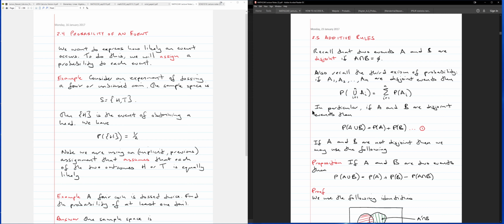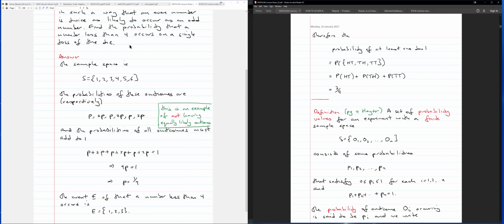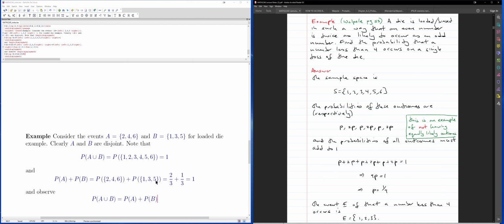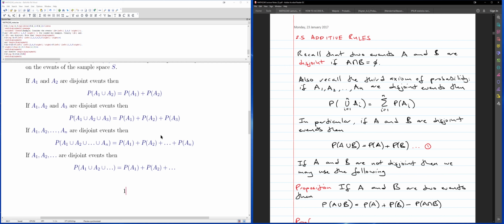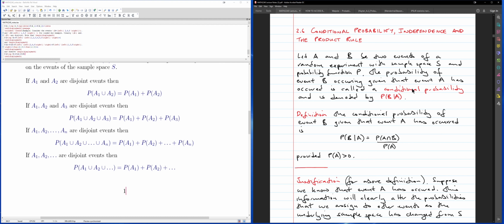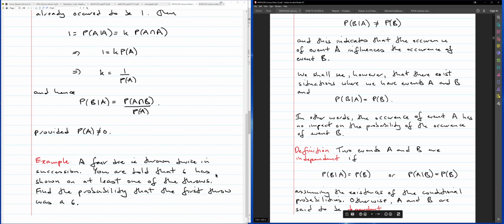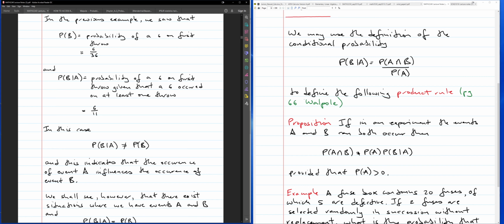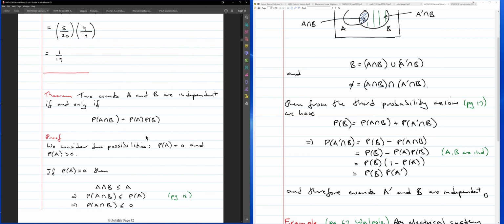MATH2240 Probability of events, axioms, additive probability, conditional probability, independence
0:01 additive probability (but review probability of events before)
0:32 probabilities of outcomes for single fair coin toss
1:14 definition of probability values (Hayter)
3:18 example of two coin tosses
5:06 probability of event is the sum of probabilities for each outcome in event
6:12 example of biased die
10:05 different event in biased die example
11:18 notion of probability function on events of sample space S
13:28 axioms of probability
16:05 examples of third probability axiom
16:24 P(A U B) for disjoint A, B in loaded die example
19:40 P(A1 U A2 U ... U An)= P(A1) + P(A2) + ... + P(An)
21:41 consequences of probability axioms
22:55 example of P(A)=1-P(A')
27:32 additive rule P(A U B)= P(A) + P(B) - P(A \cap B)
29:08 example of P(A U B)= P(A) + P(B) - P(A \cap B)
34:32 P(A U B U C)
36:14 definition of conditional probability
37:29 example of conditional probability
43:31 example of P(B|A) \neq P(B) motivates definition of independence
44:34 definition of independence via P(B|A)=P(B)
47:02 example of A, B not independent (using previous conditional probability example)
47:22 example of independence
50:58 interpretation of independence via proportions
54:29 product rule
56:01 example of product rule
58:45 definition of independence via P(AUB)=P(A)P(B)
1:01:21 A, B independent implies A', B are independent